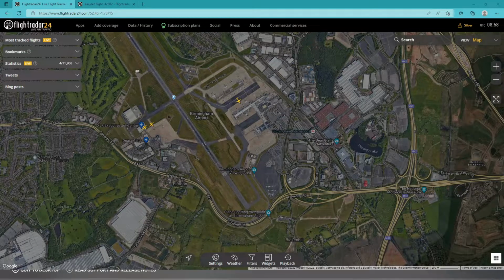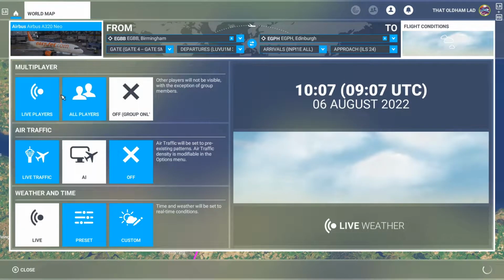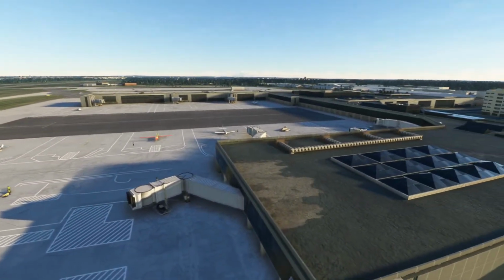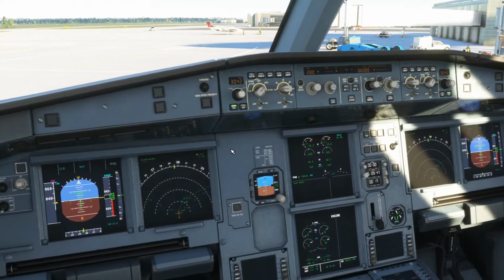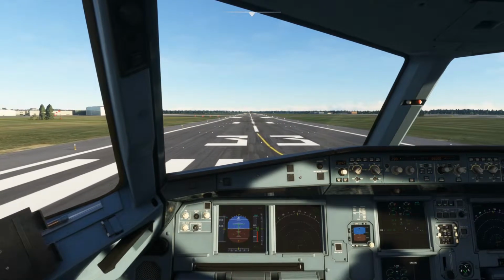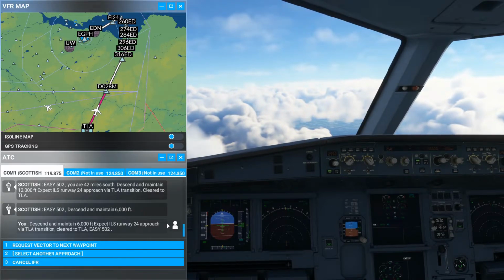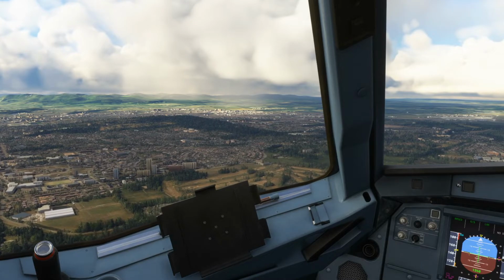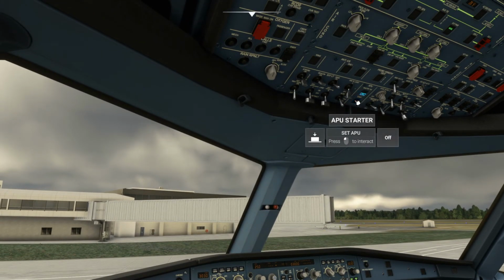Microsoft Flight Simulator - U2502 Birmingham (EGBB) to Edinburgh (EGPH) - easyJet Airbus A320Neo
Welcome to this next LM Simulation video! Today we are taking a flight I did myself in real life back in October 2021, from Birmingham to Edinburgh onboard an easyJet Airbus A320Neo. Join me as we board the passengers, and take this super aircraft for a spin on the short trip up to Scotland.